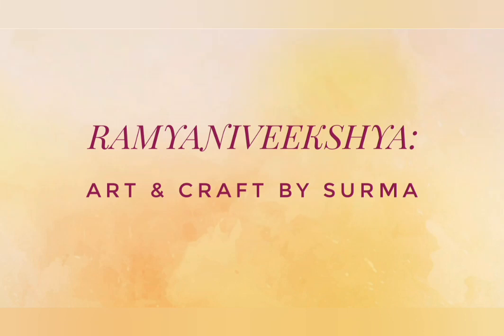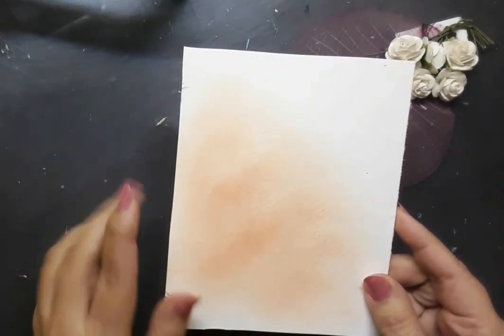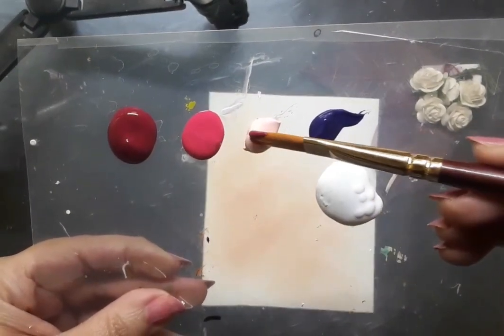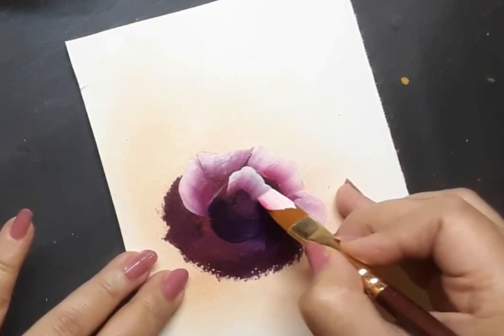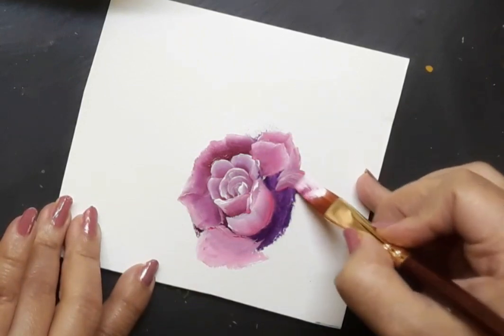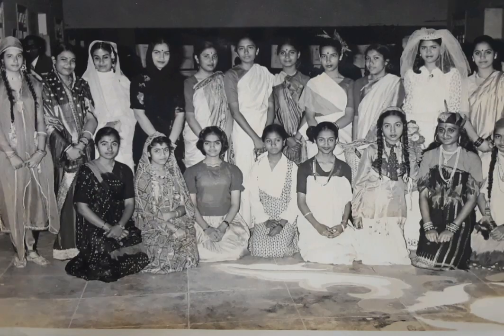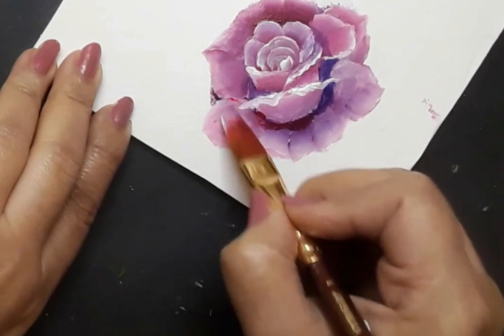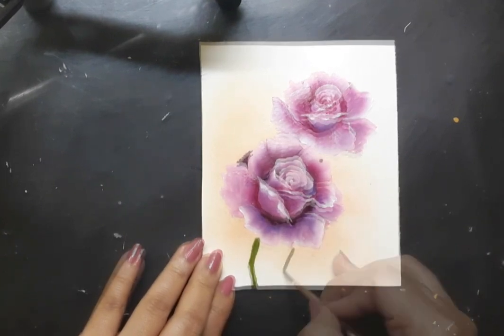Decorative painting/ Spring flowers for a dear friend/ Acrylic painting tutorial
Topic: One stroke painting/ Spring flowers for a dear friend/ Acrylic painting tutorial

Dear friends, hello and welcome .
Today's  tutorial is about painting, Spring flowers  for a dear friend ,  in One stroke style .

I have four elements with me ...
* a peach card base  5 .5/ 5.5 inches
* a textured white watercolor paper with a light green background 5/5 inches
* a peach pink ribbon
*a white watercolor paper piece 4inches/ 5 inches in size

The plain  white watercolor paper is the background for today's  floral painting.

Next, I went ahead and created the  Spring roses  and the foliage with acrylic colors  along with flat brushes no 6, 4 and  a liner brush .

Materials needed.

*Peach cardbase

* Craftangles Liquid watercolor , olive...

*Flat brushes..6, 4

*Brustro : rigger brush

*Acrylic colors: Fevicryl hobby ideas, Camlin, Plaid

*Stencil, sentiment ,  trimmer , adhesive

Time stamps:

00:00  Introduction: How to paint Spring Flowers for a dear friend

00:32 Chapter  1 : Creating the background for the painting

01:51  Chapter  2 : Painting  the  Florals  in One stroke style

07:10 Chapter  3 : Creating the foliage

11: 53 Chapter 4 :  Assembling the Notecard

Hope you enjoyed watching the creation of Spring flowers for a dear friend,  on a notecard .